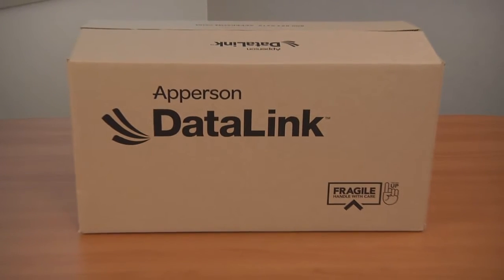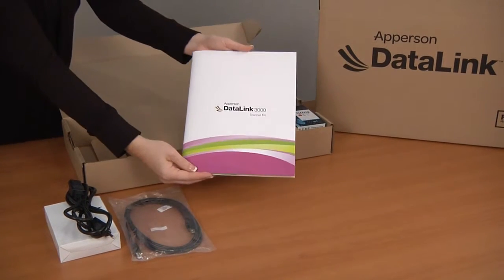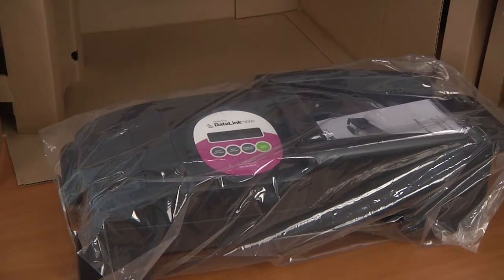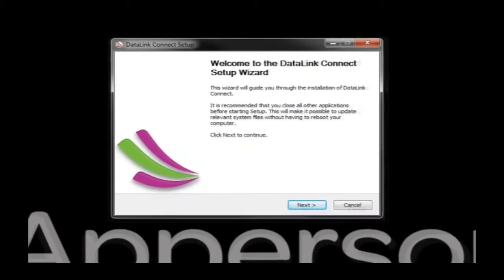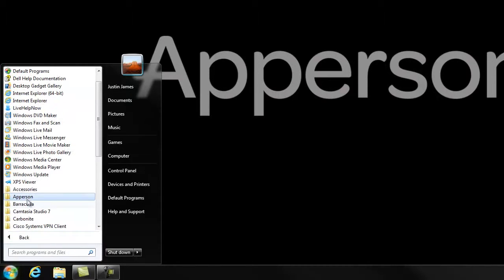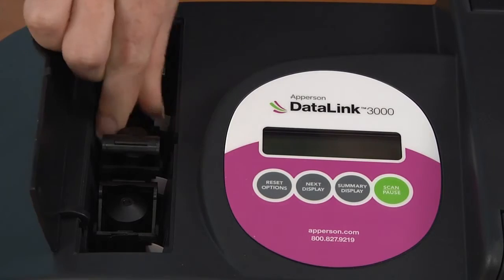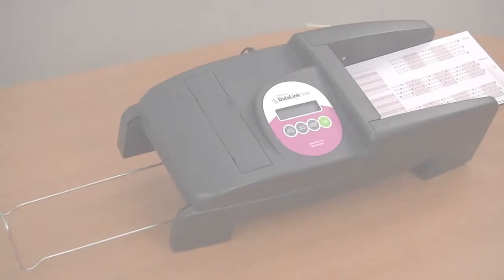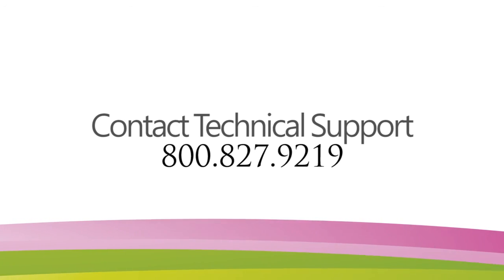DataLink 3000 Set-up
In this video you will see how to initially set-up your DataLink 3000 scanner.